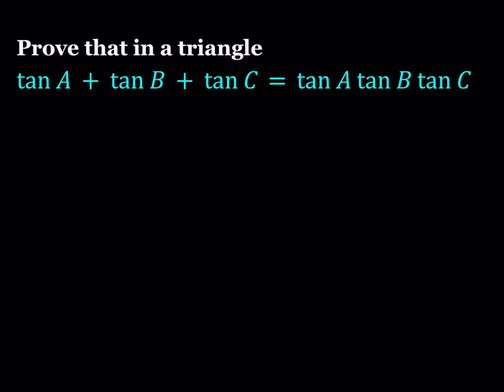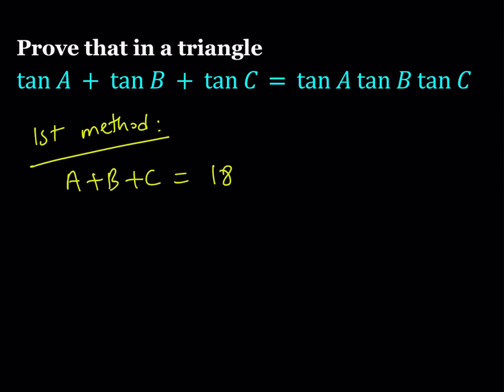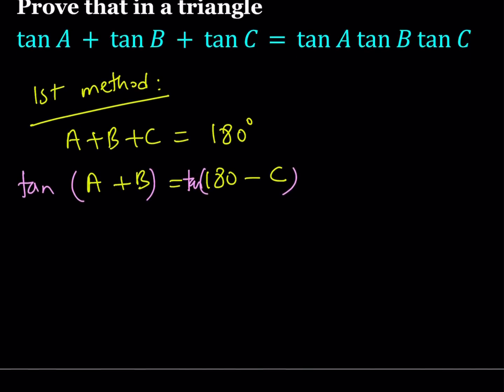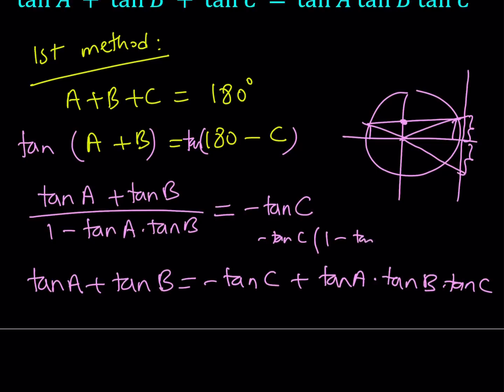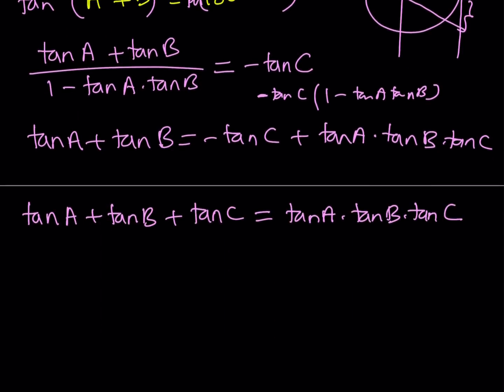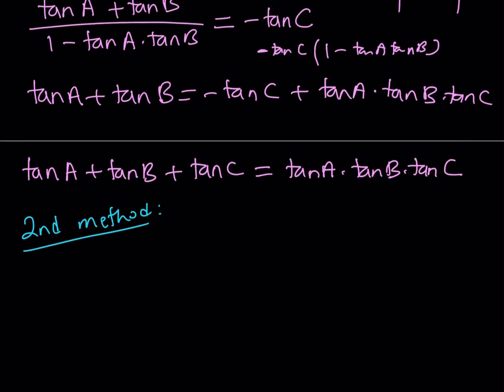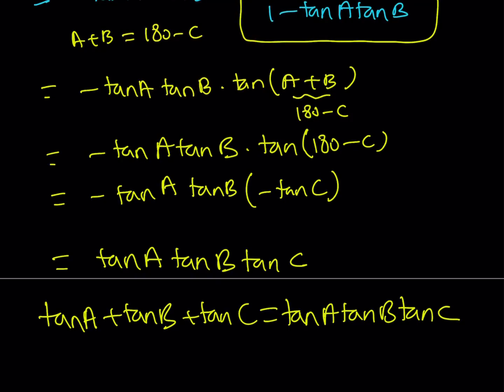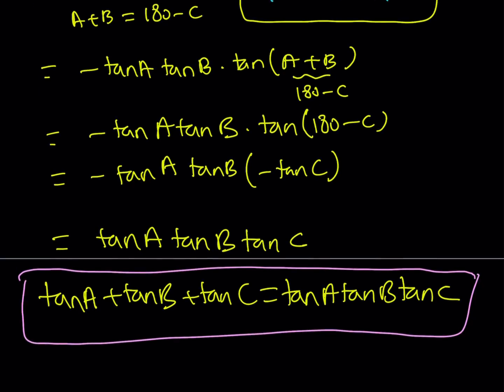Proving a Cool Trigonometric Identity